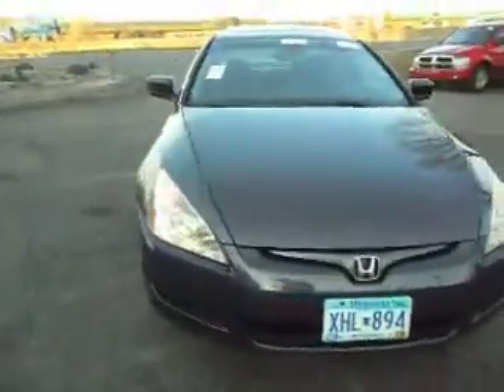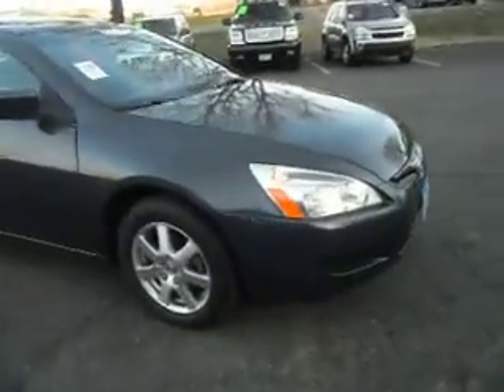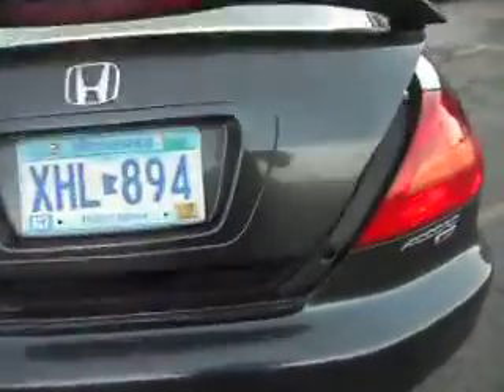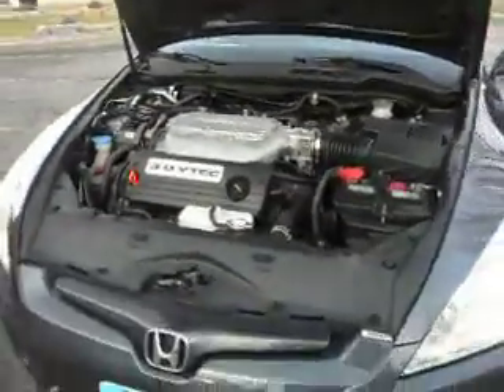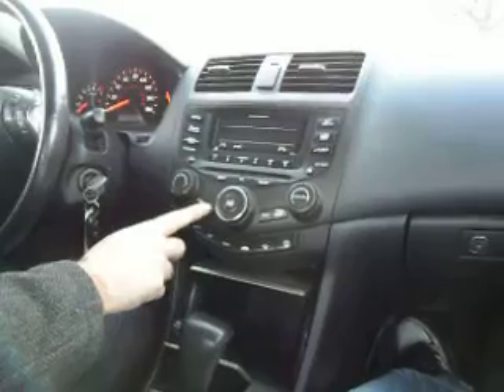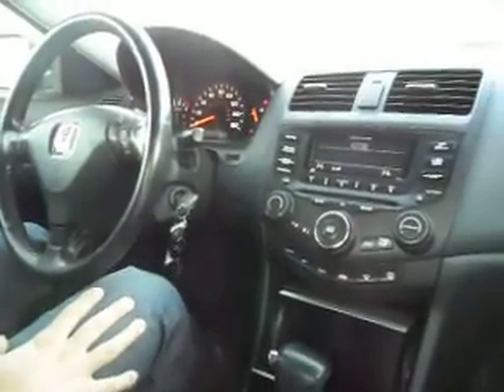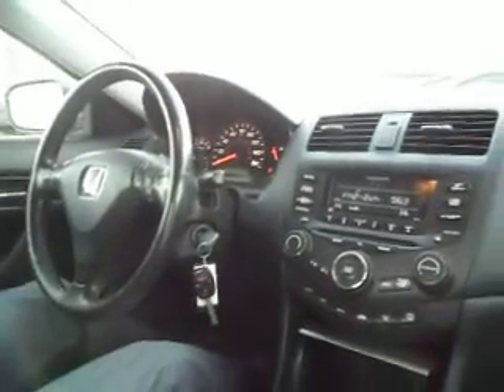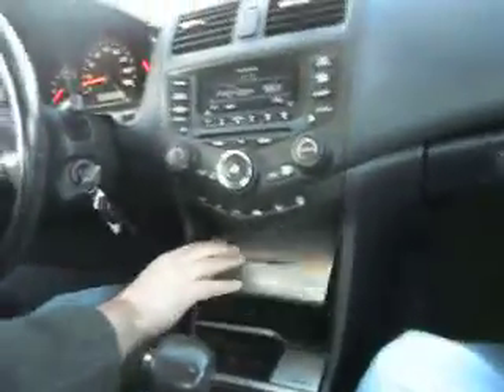2005 Honda Accord EX 2dr coupe 3.0 V6 LEATHER 74,000 miles!!!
EX-L, 2 door coupe, 3.0 liter V-tech V6, Only 74,000 miles, Automatic transmission, Air conditioning, fully loaded with power options, power bucket seats, heated leather seats, power moon roof, 6 disc CD changer, Alloy wheels, rear spoilers, very sharp looking vehicle, runs and drives great but has "previous Salvage title"